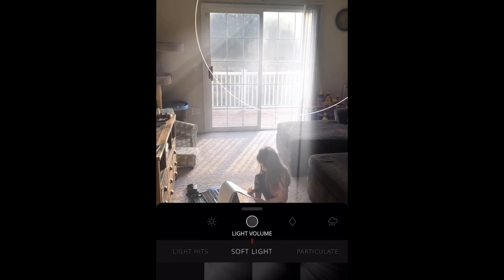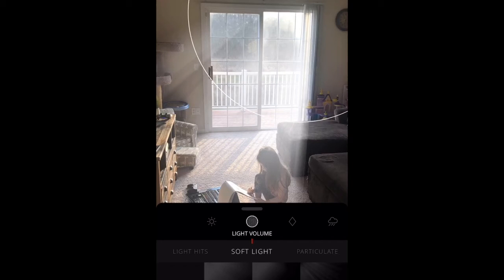Adding sunlight or sun rays to any photograph (mobile)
Easily manipulate a new source of sunlight to any photo. Most easily done with a window in the photograph or any area where light could come through. Usually that source spot needs to be white or light colored in order for the app to recognize it and push light through